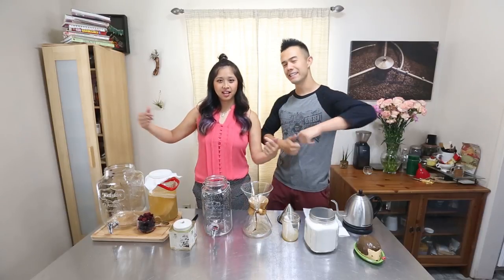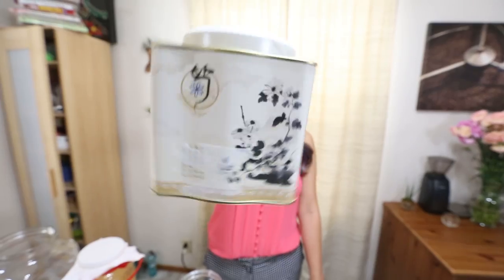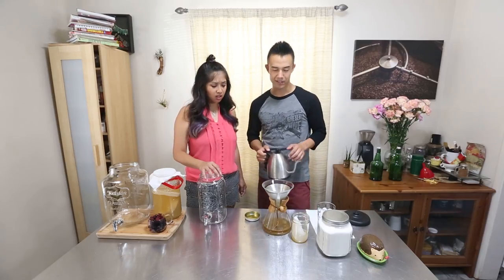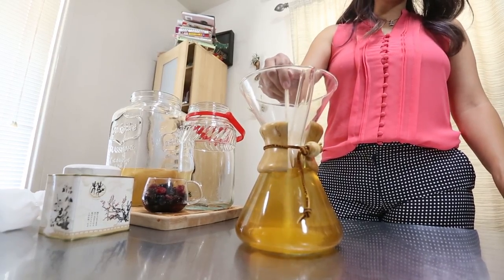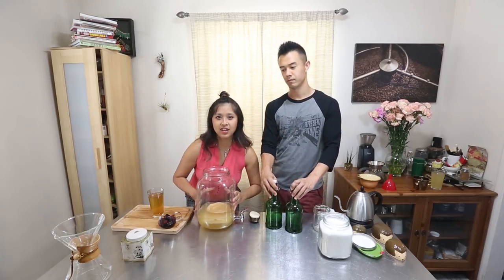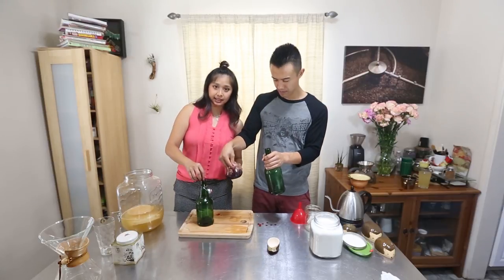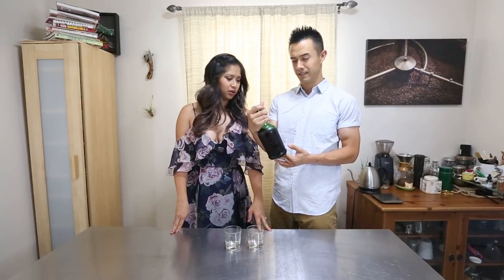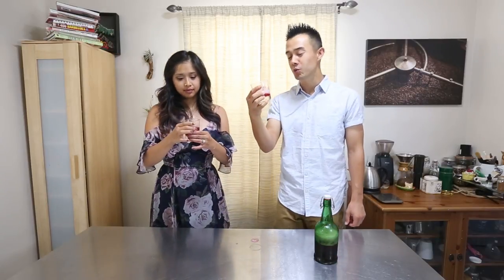How To Make Berry Fizzy Kombucha (2-Step Fermentation Process)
Today we are going to show you how we make Berry Kombucha using the 2-step fermentation process. We've been making Kombucha for over 5 years now and these past  2 years Linh completed her Master's thesis research on the health aspects of Kombucha and Coffee along with creating a Kombucha product. This has got to be one of our all time favorite Kombucha flavors and we hope you enjoy it as well.

Ingredients:
Tea Maker
Frozen Berries

My Equipment:
Camera:
1. Canon 5D Makr III
2. Canon T3i
3. Go Pro
4. Canon Vixia Mini

Lens:
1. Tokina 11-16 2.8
2. Sigma 35mm 1.4
3. Canon 85mm 1.8
4. Canon 16-35

Tripods:
1. Big Boy
2. Travel
3. Vlog

Microphone:
1. Shotgun Mic
2. Tascam

Drone:
1. DJI Mavic Pro

Laptop:
1. Mac Book Pro

Editing Software:
1. Adobe Primiere